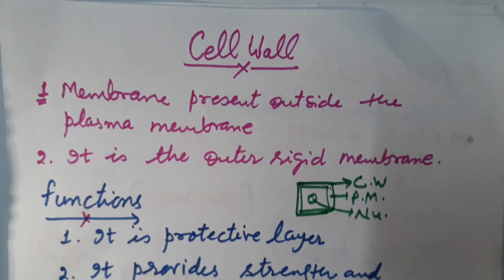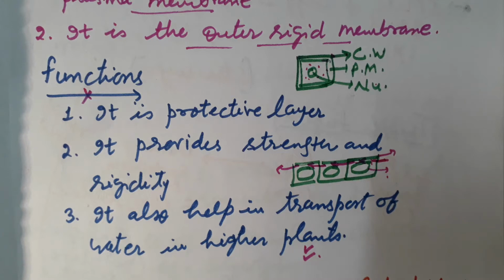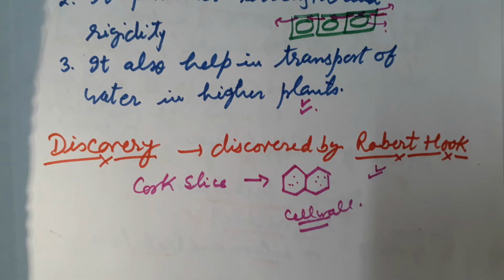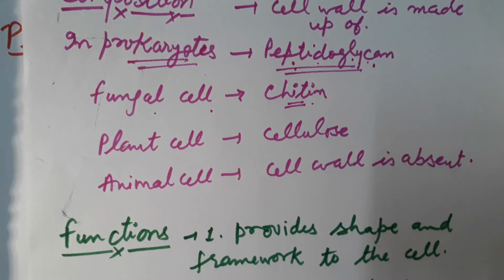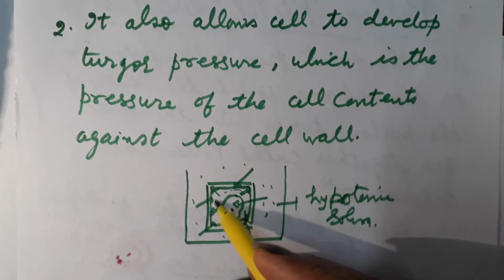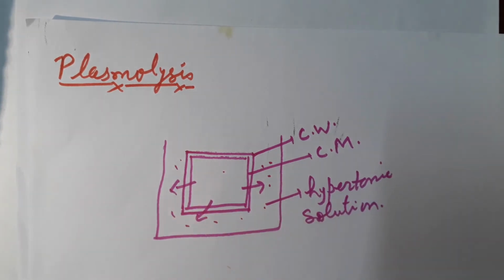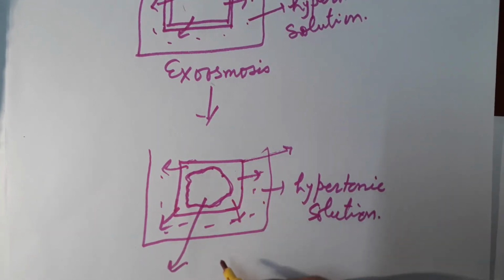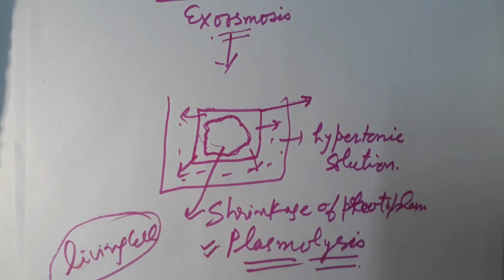FUNDAMENTAL UNIT OF LIFE # CELL WALL # PLASMOLYSIS # CLASS 9 # video - 4 # CHAPTER 5